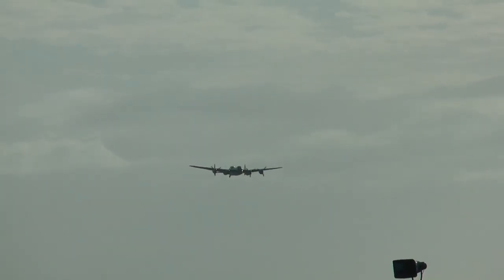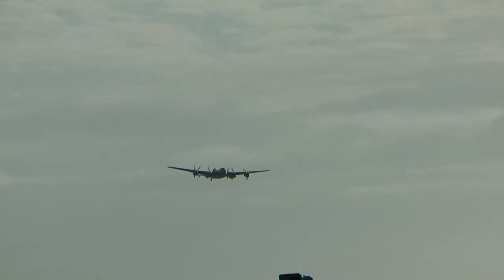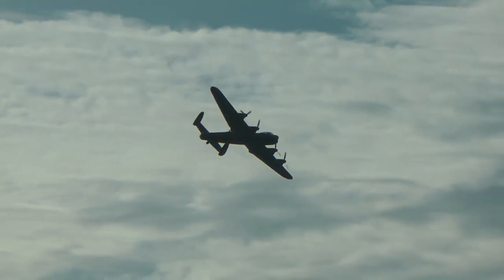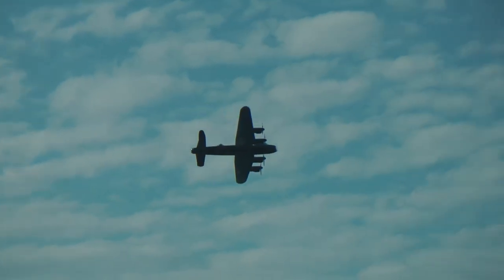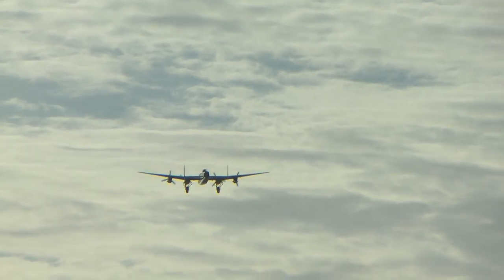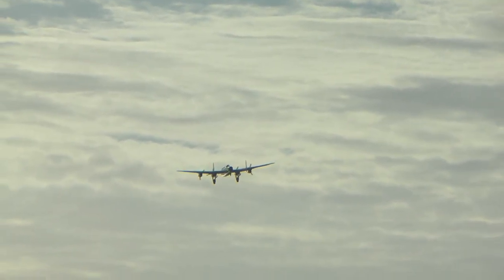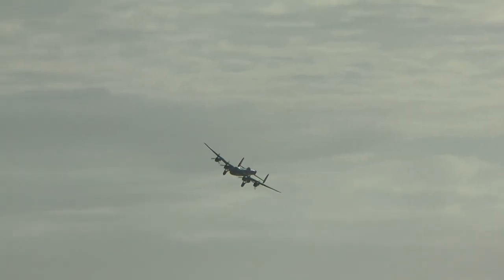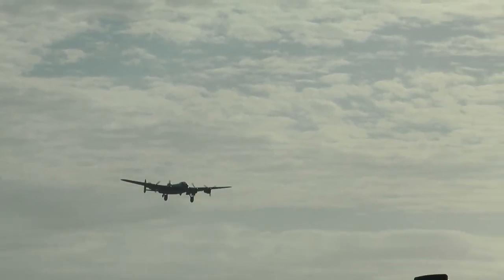Battle of Britain Memorial Flight Lancaster at Southport Airshow 2016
Lancaster KC-A dodged bad weather to appear at Southport Airshow on Saturday the 10th September.